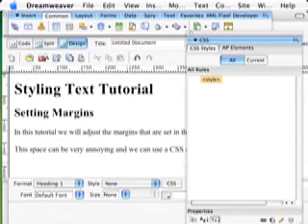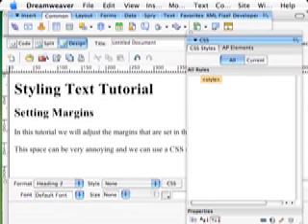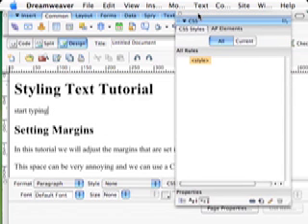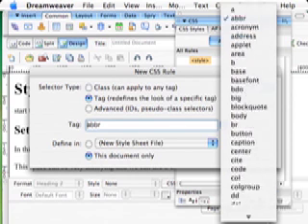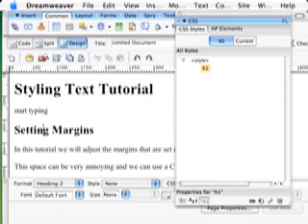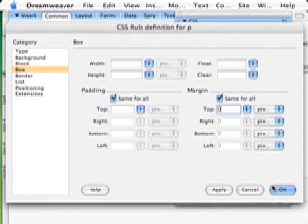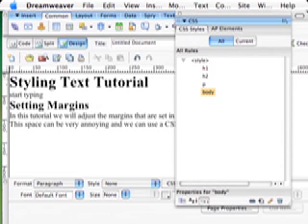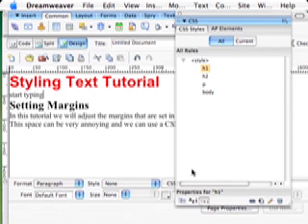Styling Text With CSS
In this tutorial you will learn how to style your text using CSS. We will focus on the h1, h2, and p tags and getting rid of the automatic spaces that appear when you use them.